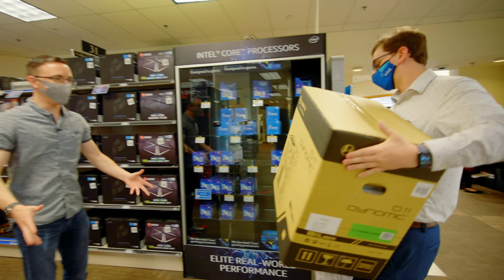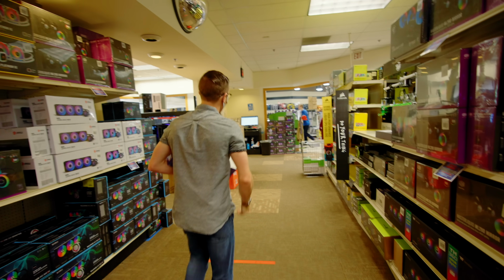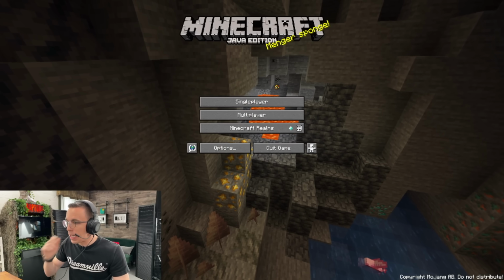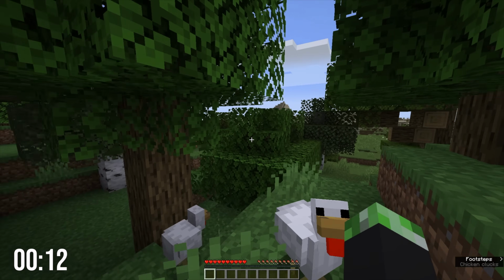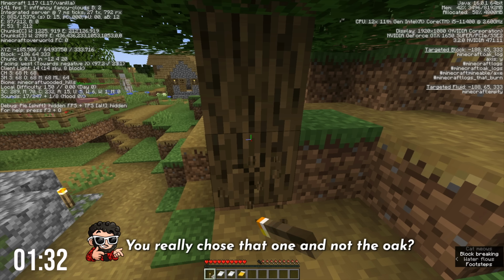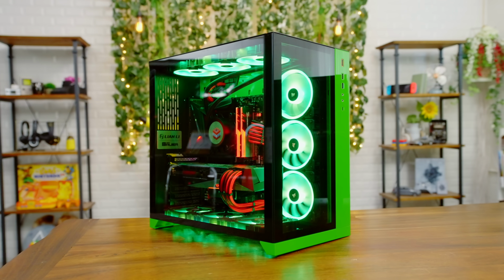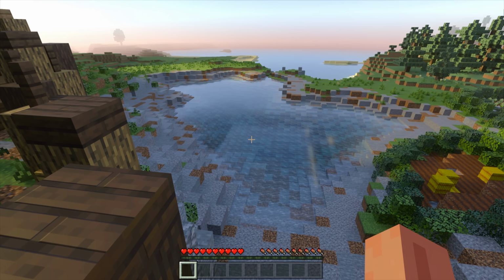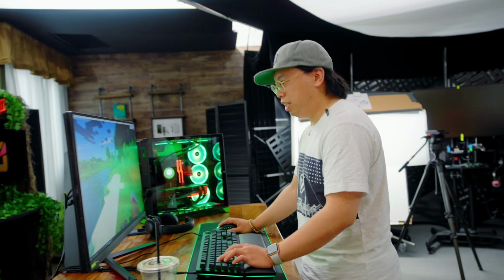The PERFECT Minecraft Gaming PC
Today we build the ultimate Minecraft streaming and speedrun gaming PC!
Big thank you to Saxs Persson and @Couriway for the help on this one!

G.Skill Trident Z Neo Series RGB 32GB (2 x 16GB) DDR4-3600 PC4-28800 CL18
NZXT Kraken Z73 360mm CPU Water Cooling Kit w/ LCD Display
PowerSpec 750 Watt 80 Plus Gold ATX Fully Modular Power Supply
Lian Li PC-O11 Dynamic Tempered Glass eATX Full Tower Computer Case – Green
Corsair LL120 RGB 120mm Case Fan with Lighting Node Pro - Triple Pack
Razer Naga X Ergonomic MMO Gaming Mouse with 16 Programmable Buttons

Best PC for Minecraft

Seagate 1TB USB 3.1 (Gen 1 Type-A) 2.5" Portable External Hard Drive – Black